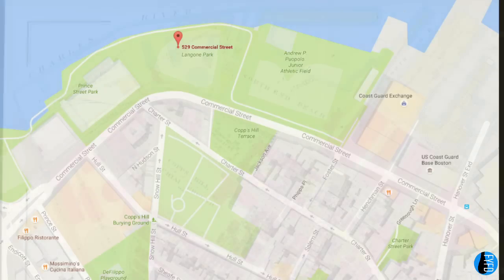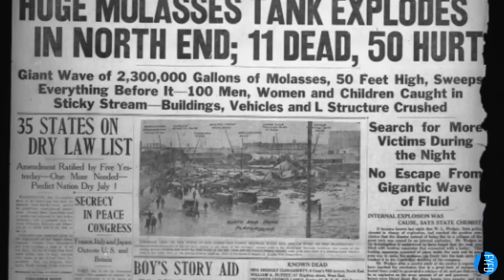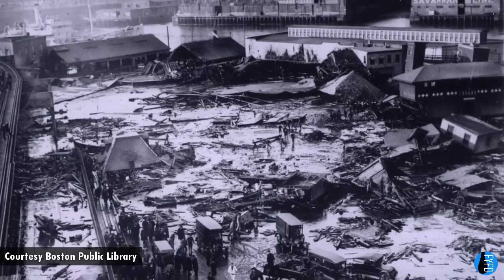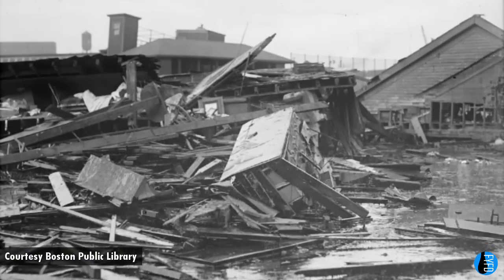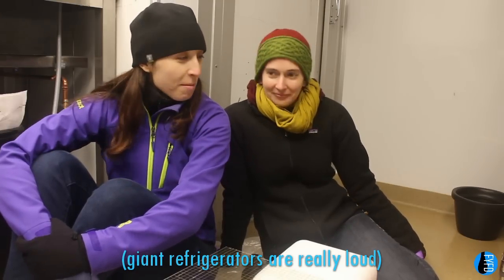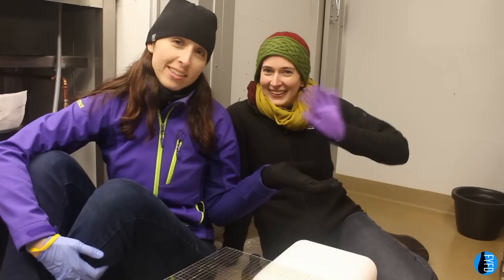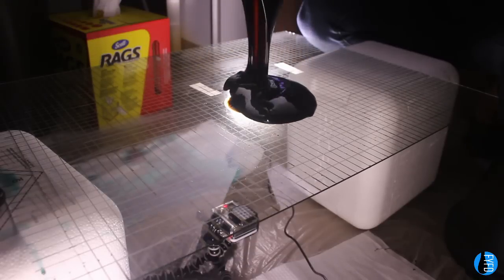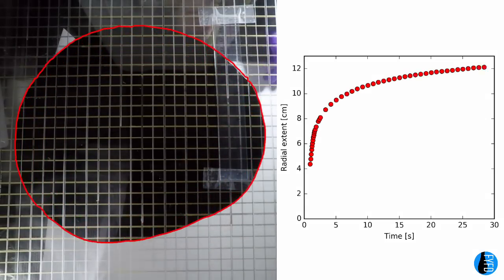Sneak Peek at the Boston Molasses Flood Project - Patreon Update - 13 Oct 2016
Nicole offers a sneak peek into her current FYFD project. (Originally posted 13 Oct 2016 for Patreon patrons only; made public 18 Nov 2016)

Special thanks to Molly Edwards and Joseph Shoer for their help!